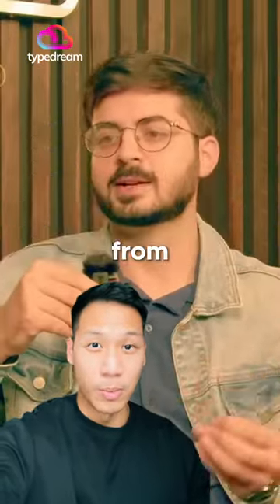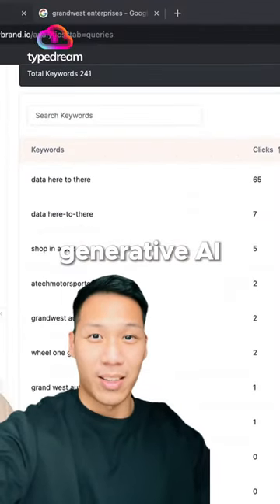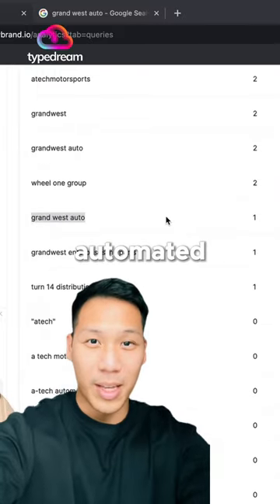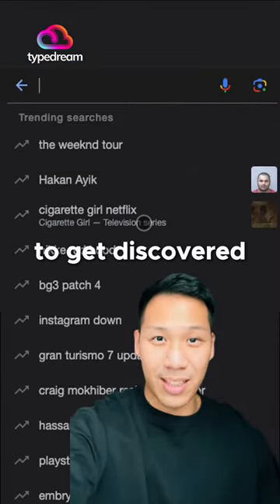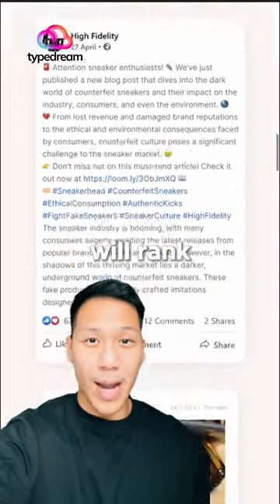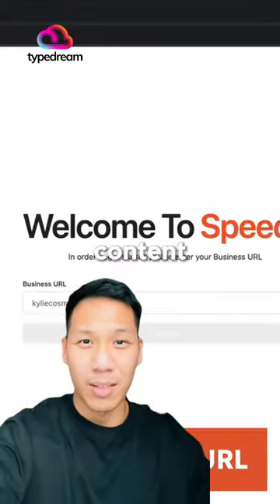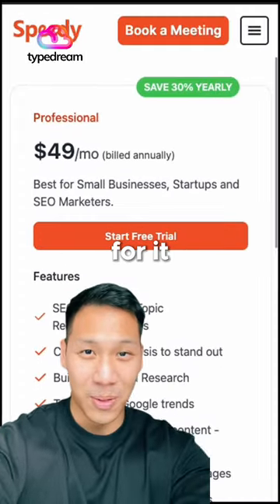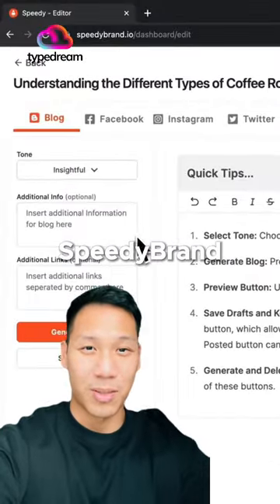SPEEDYBRAND $2,500,000 AI MARKETING TOOL BACKED BY Y COMBINATOR AND GOOGLE 🤖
to build your website with AI!💵